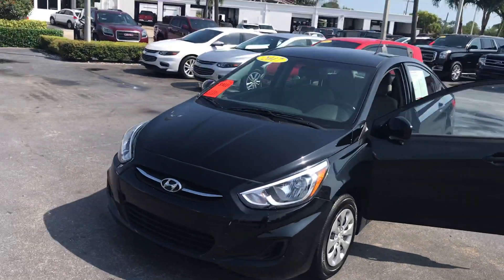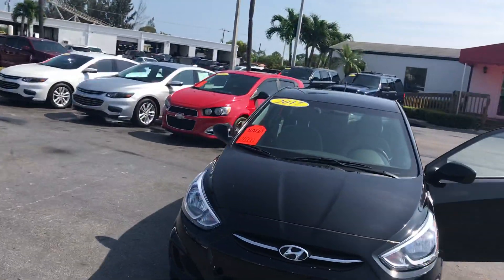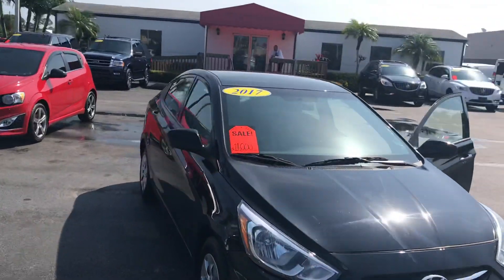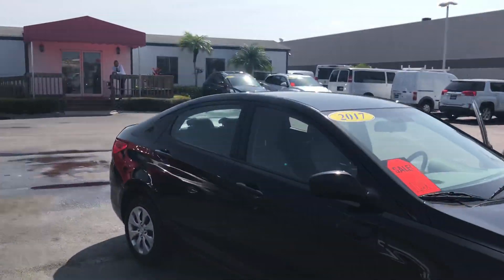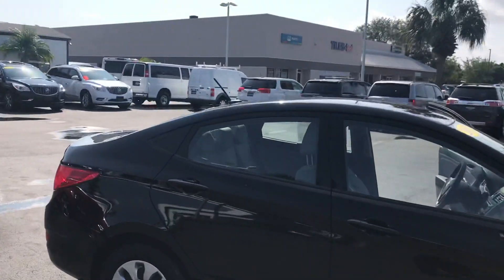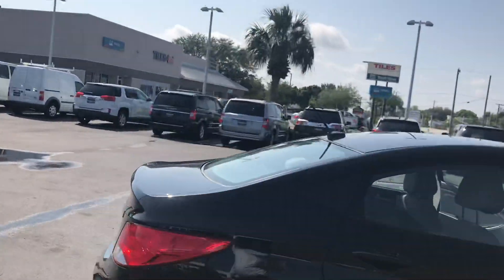2017 Hyundai Accent SE Stock ap9637